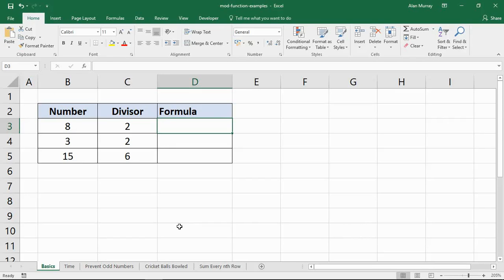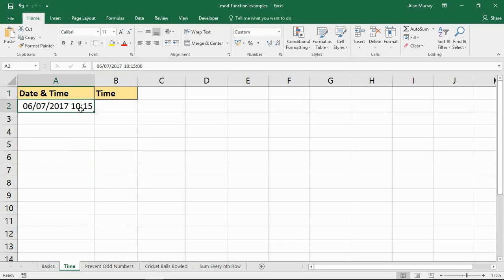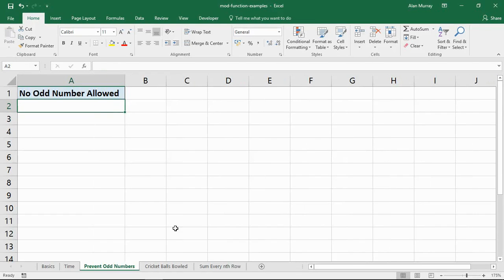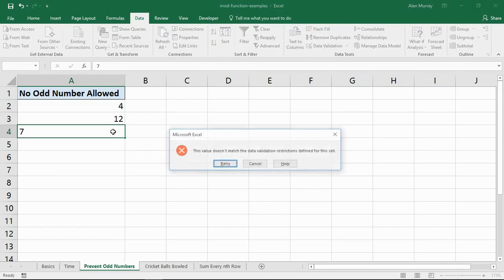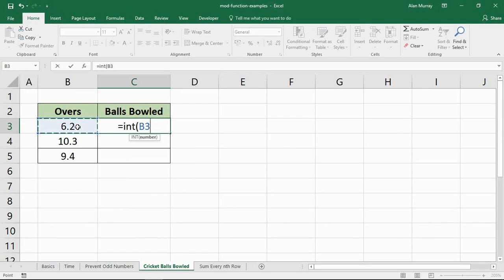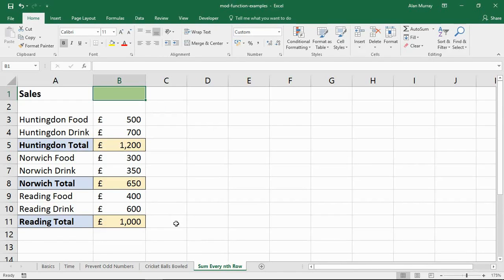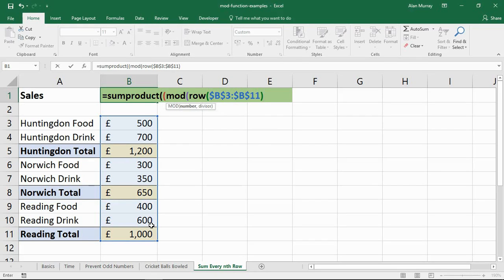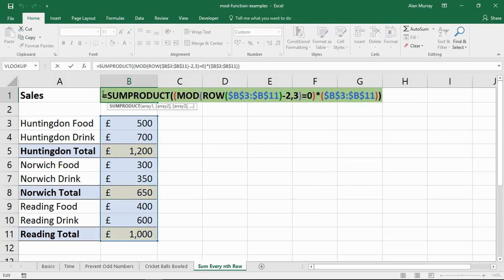4 Excel MOD Function Examples - Excel Formula Tutorial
In this video, we see four examples of the MOD function in Excel. This simple function can be used in some clever ways to achieve what we want.

In this video tutorial, the MOD function in Excel is used to extract the time from a cell, prevent the entry of odd numbers in a range, calculate cricket statistics and sum every third row.

This versatile Excel function can be used in many ways. These are just four examples. If you have your own, please mention them in the comments.